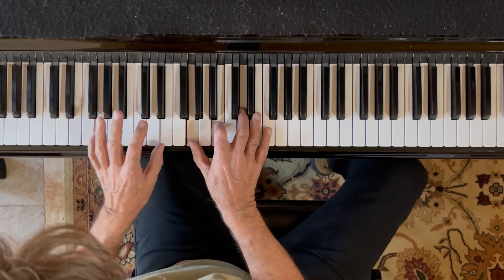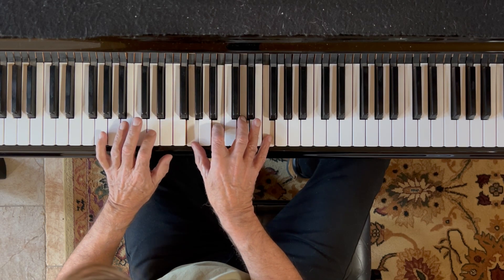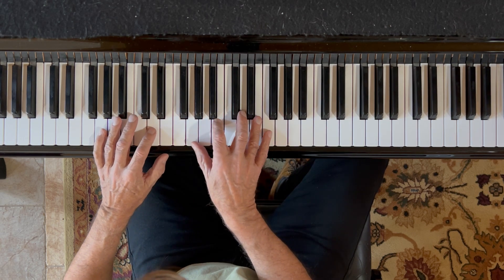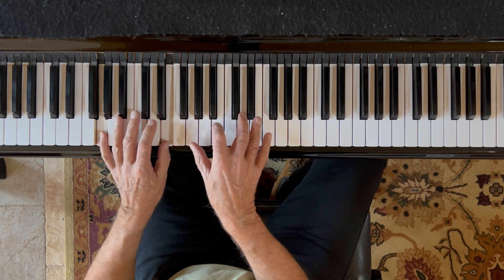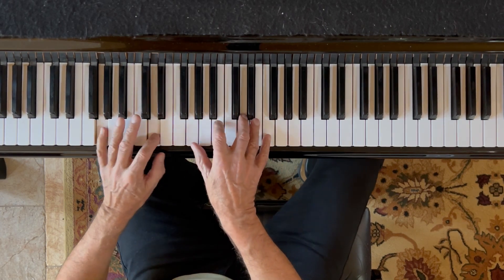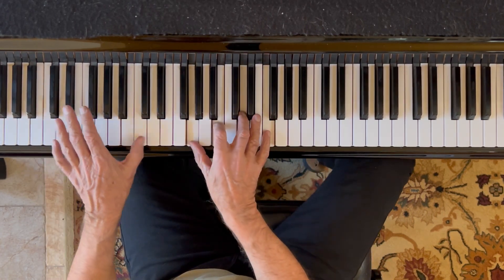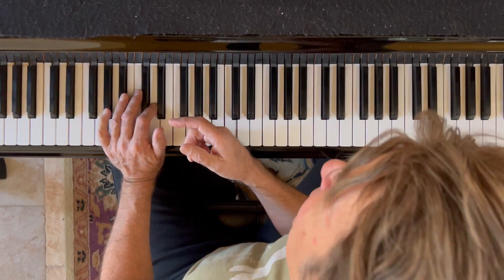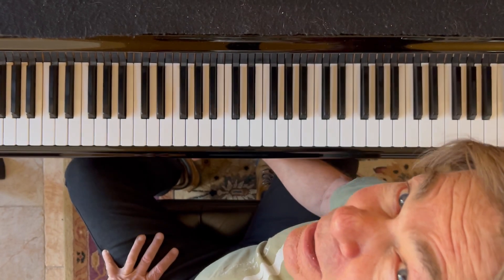How to play Jacob Tolliver ROCKIN' MY LIFE AWAY - JERRY LEE LEWIS style for beginners. Part 1 of 3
Jerry Lee Lewis turned 86 and at his birthday party Jacob Tolliver played a killer version of Rockin' My Life Away.  Today Flint Long will teach you how to play the same  piano part that Jacob played at the birthday party video!  It's pretty easy and you'll get it quickly.  This video is part 1 of a 3 part series.  Included in parts 2 and 3  are cool tricks and licks that help you move your playing to the next level!  So enjoy all three videos.